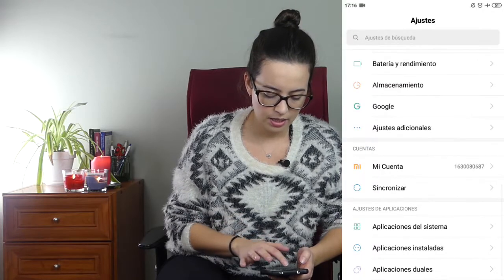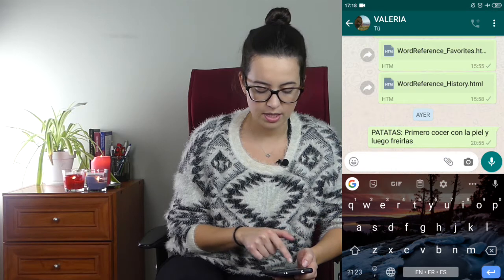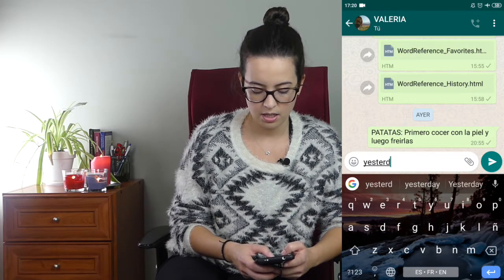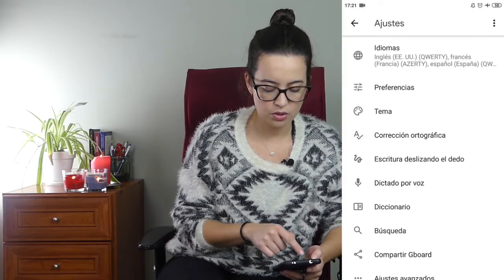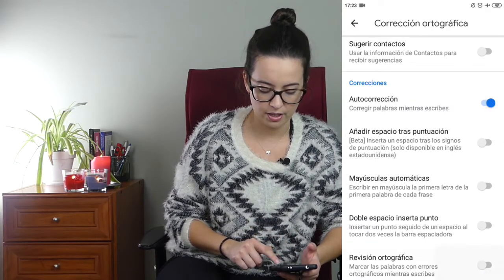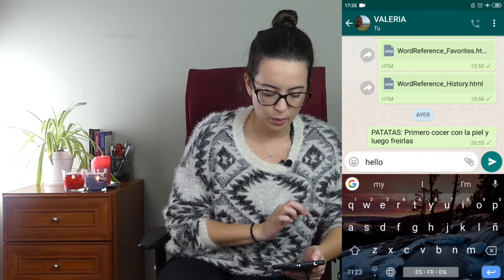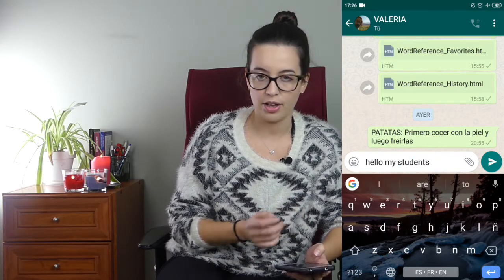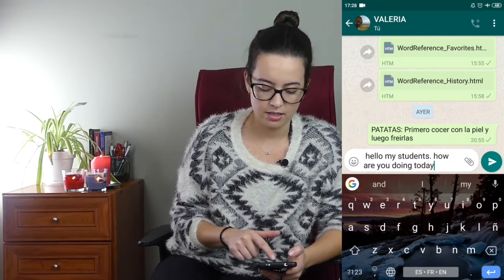Las VENTAJAS de poner tu TECLADO de móvil EN INGLÉS - HERRAMIENTA 1